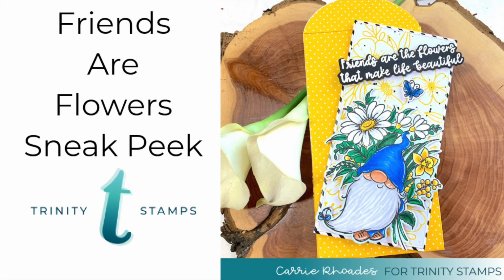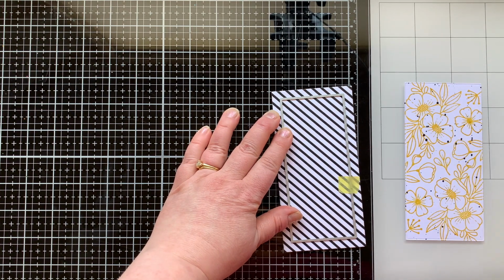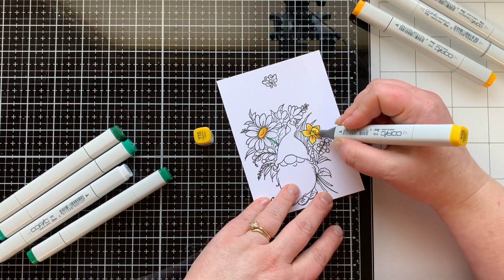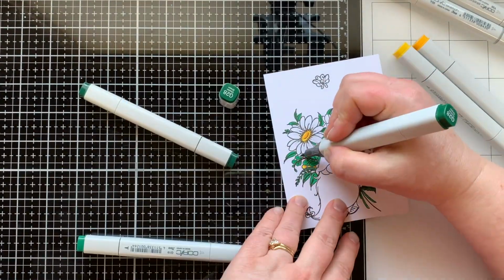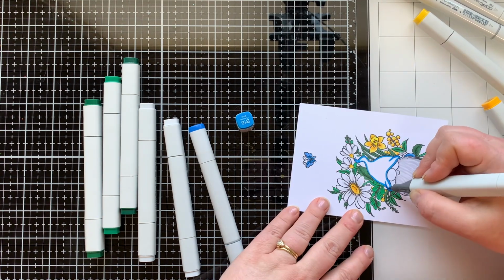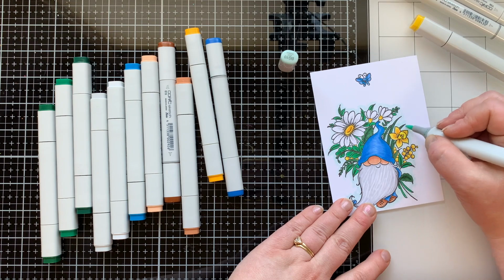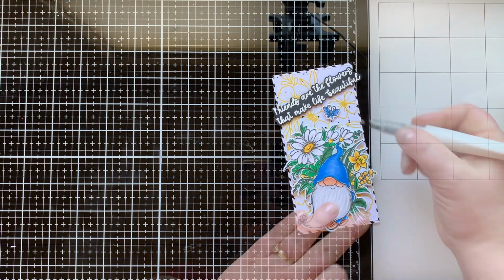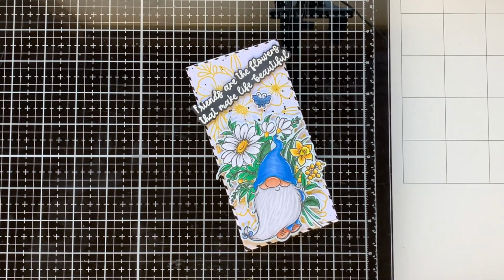Friends are Flower Sneak Peek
It's about time for the new release, Greatest Friend!  Today I am sharing a sneak peek at three new products; Friends are Flowers, First Bloom and Mini Modern Embossed Slimline Die set. This new release goes live on April 30th!!!

Supplies used for this project will be released on April 30th